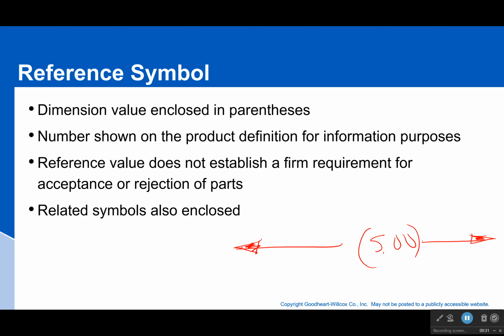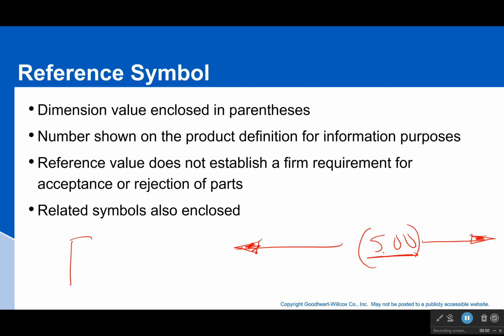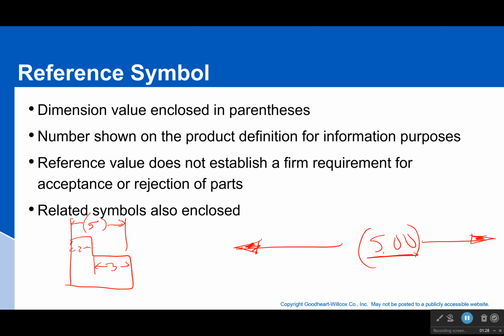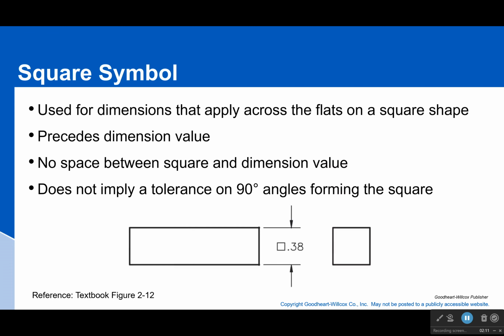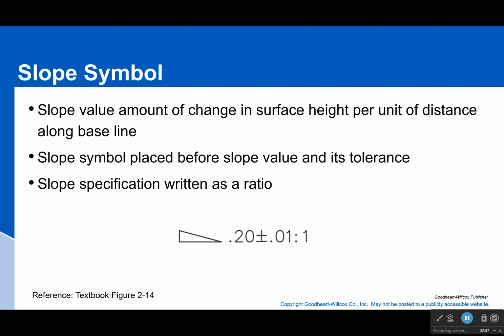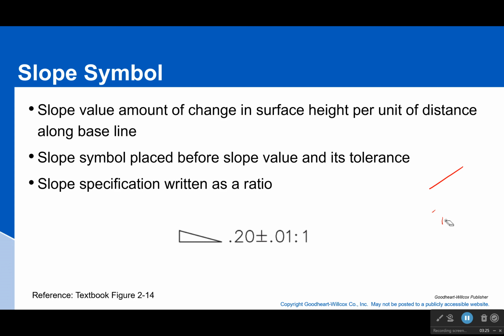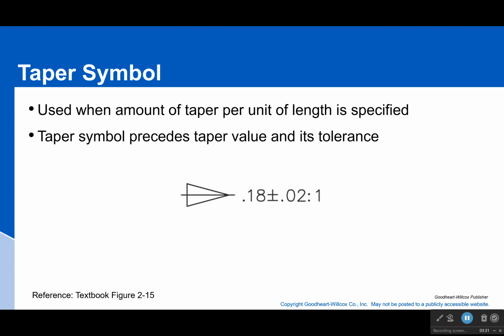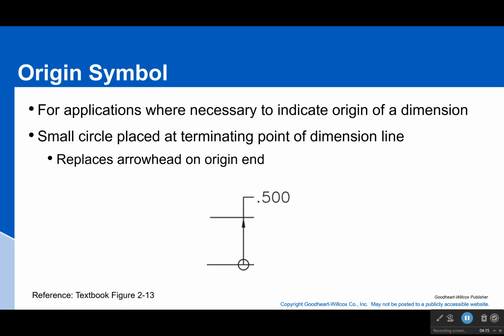General Tolerancing Symbols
Now how do you just specify a simple length of height? Just add some arrows and a number. Okay its not quite that simple, but for the finer art of this watch the video.